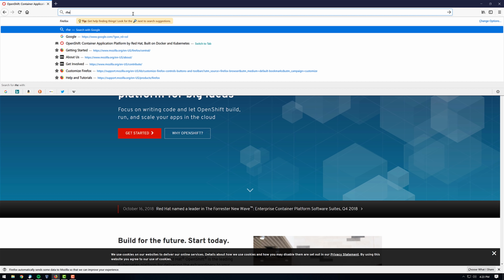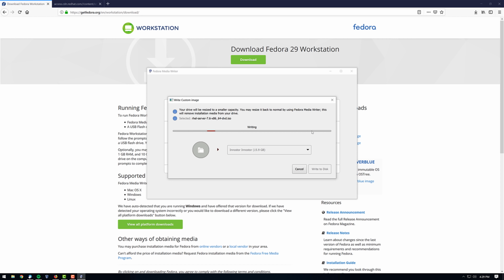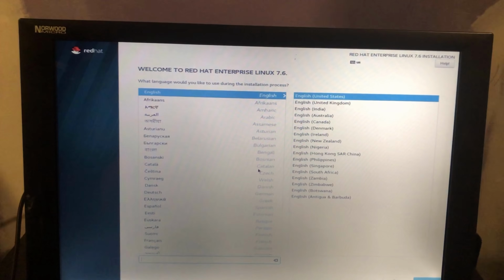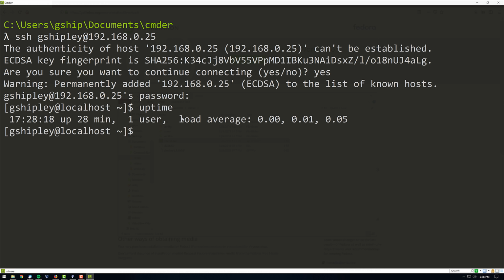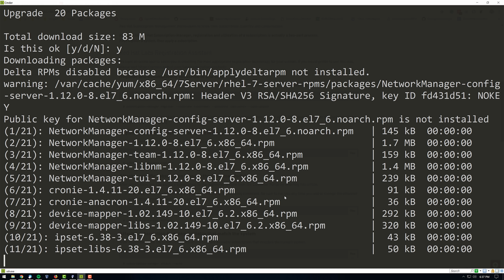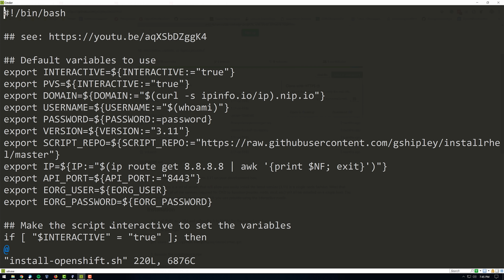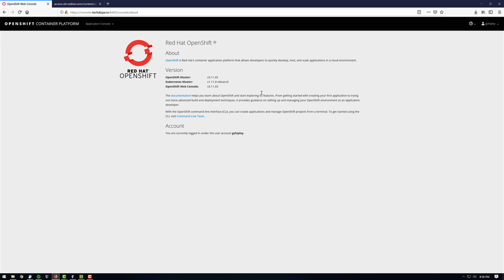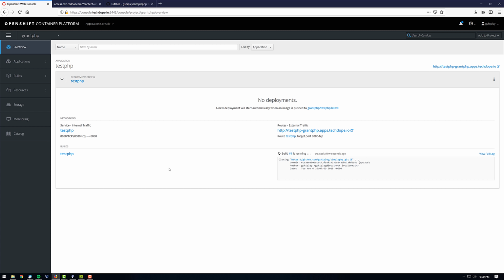Installing OpenShift Container Platform 3.11 on bare metal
In this video, I show you how to install OpenShift Container Platform on a bare metal server.